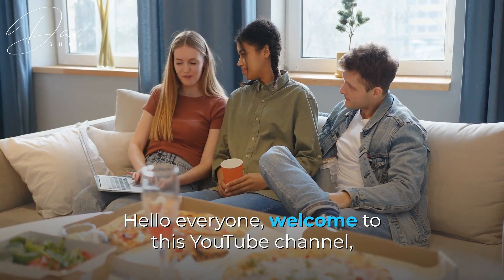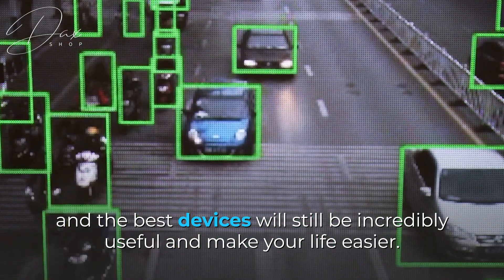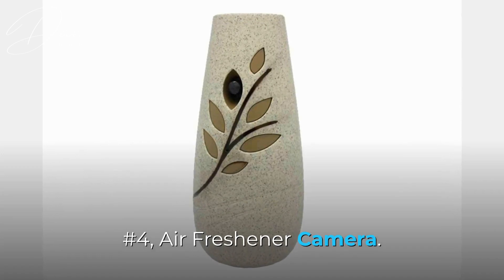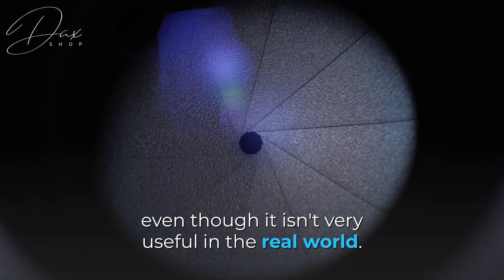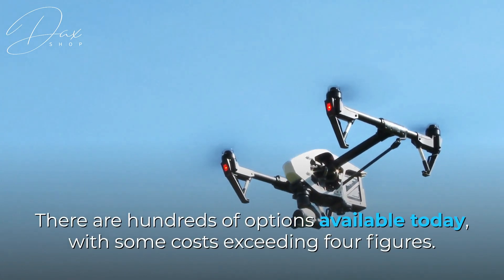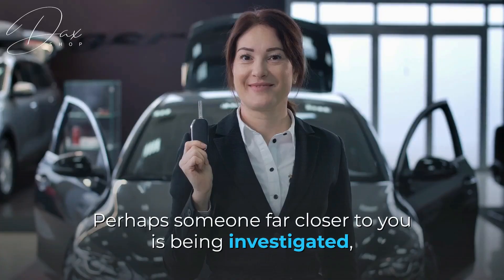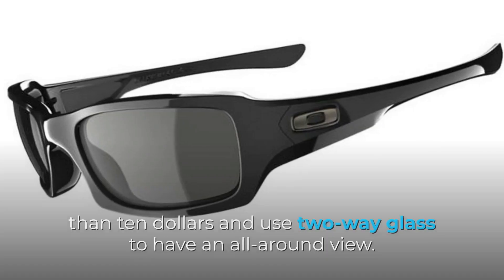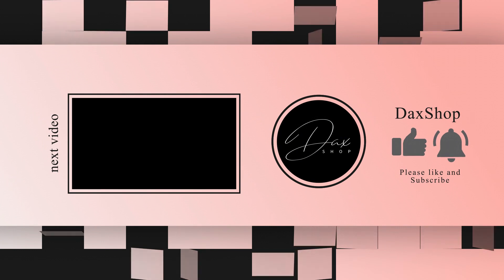Top 5 spy devices on Amazon / Dax Shop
TOP 5
5.Spycam pen
4.Air Freshener Camera
3. Spy Cam Drone
2.Spy Key
1. Mirrored Glasses

App recommend
com.shinobirun.adventure
com.dax.rabbitpearls